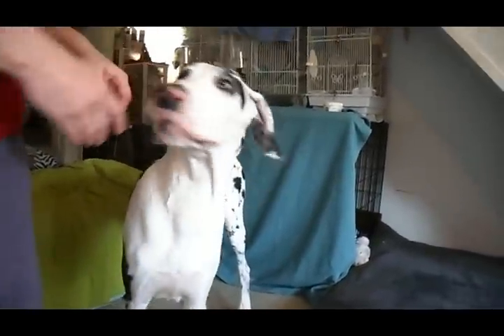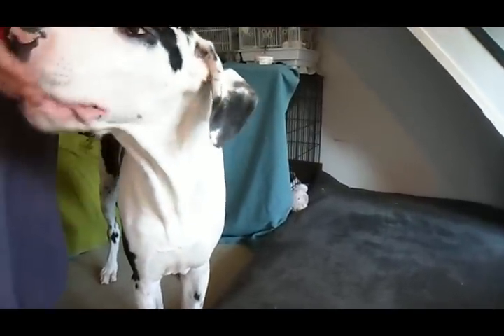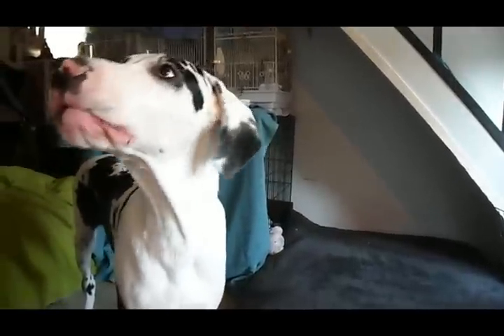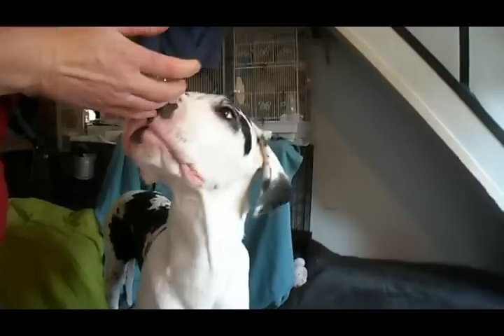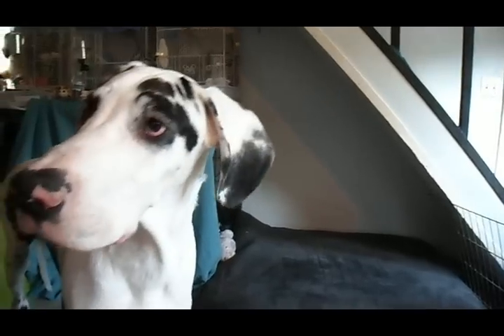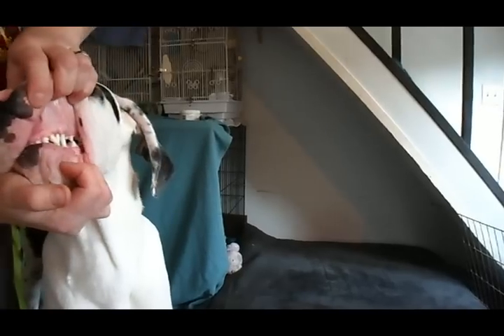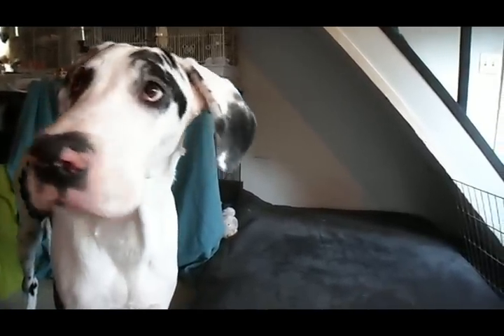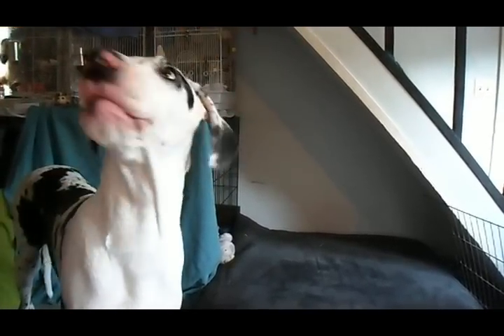Training a dog to show its bite (teeth)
Features 7 month old Harlequin Great Dane, Arrow,  showing how easy it is to train your puppy or dog how to have its bite shown which is important for the conformation ring but could be useful in other situations as well such as seeing the vet.

This is NOT training a snarl or grimace face.